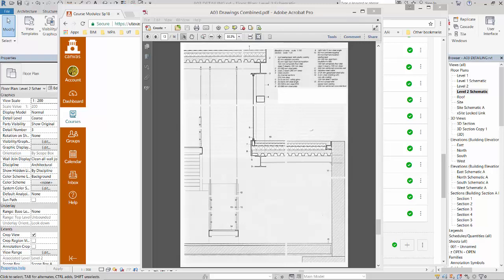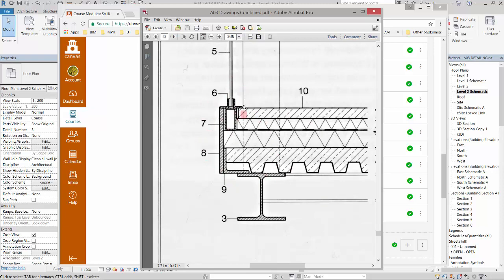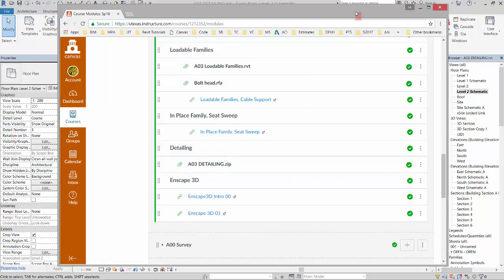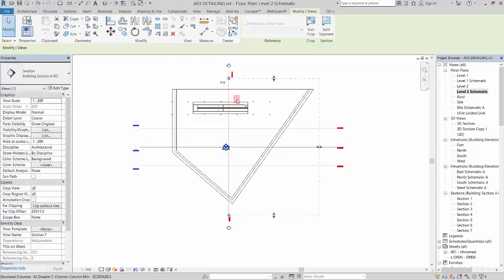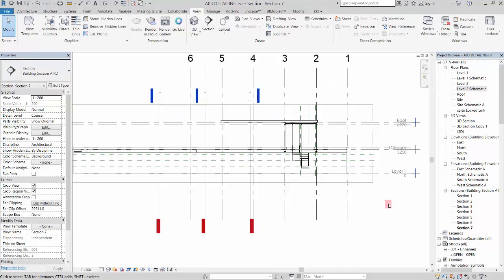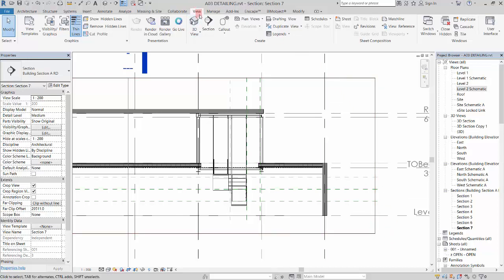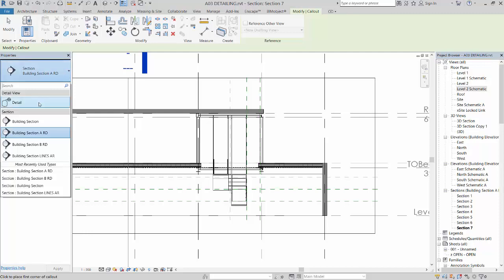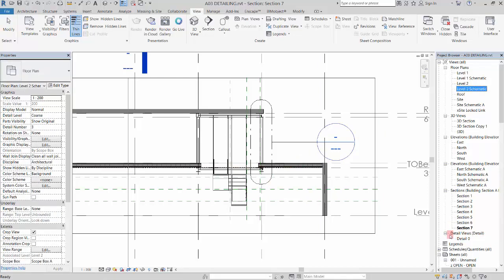3 44 Revit Detailing Intro Section